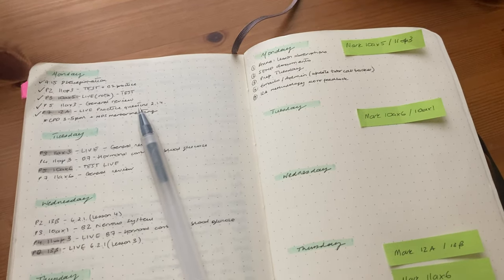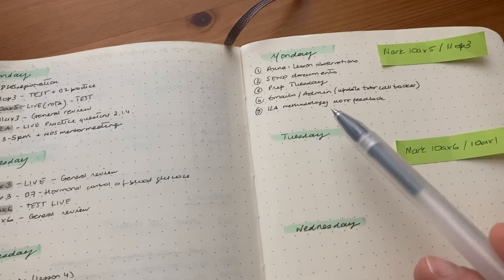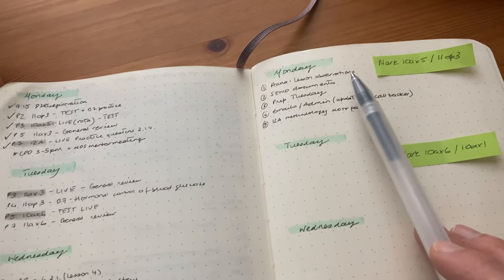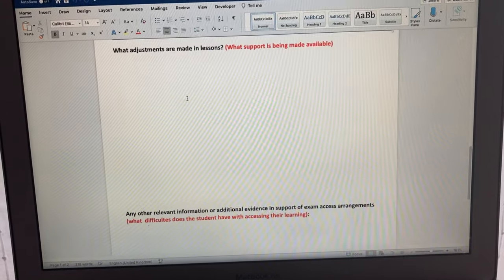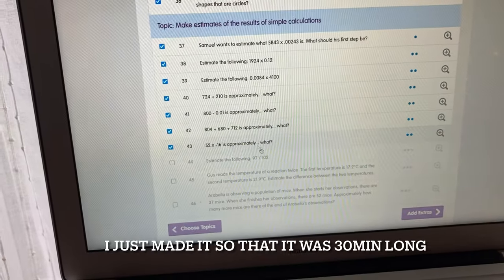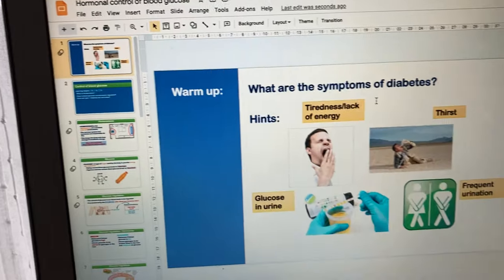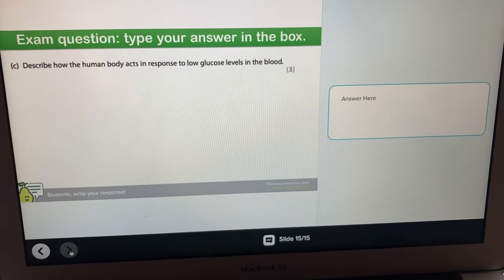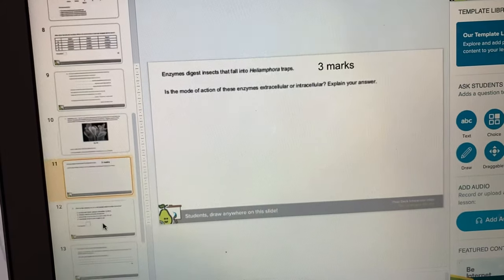TEACHER DAILY VLOG: Organising to-do lists; what admin tasks I do; lesson planning | UK TEACHER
Hi everyone,

I hope you're doing really well! Welcome to a week of daily vlogs where I will document what I do each day working from home as a teacher in the UK. Monday is all about setting up for the week and tackling admin tasks and doing lesson planning for tuesday. I share with you how I lesson plan using Educake, Peardeck and Jamboard, and also talk through what admin I do and how long it takes me.

On Sunday I'll be doing a Q&A so leave any questions in the comments. Let me know any particular requests of things to see in vlogs this week.

My name is Sofia. I'm a secondary school teacher in the UK, currently head of biology, and I teach science to ages 11-18. I make videos giving advice to new teachers, experienced teachers and and I also offer teacher training advice for those of you doing your PGCE or SCITT. I also make videos about productivity and organisation. I hope to inspire and support you with whatever stage you are at with your career and life. I'm so grateful you're here!

Sofia